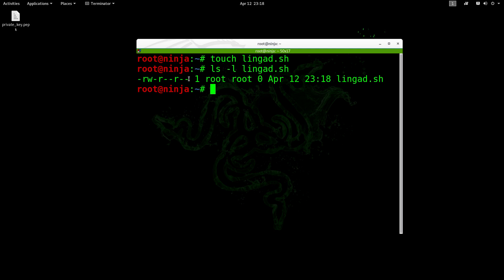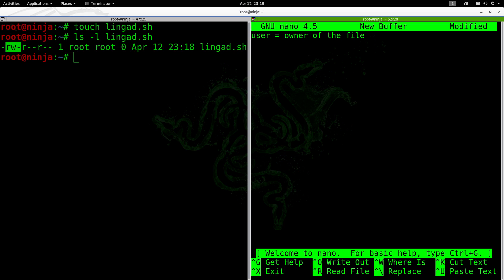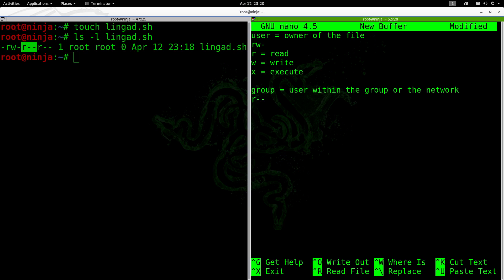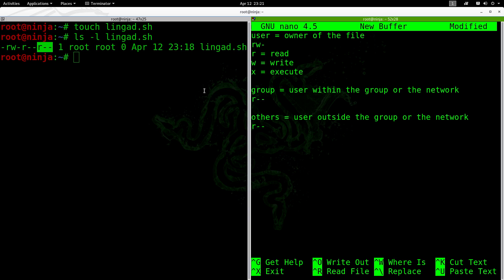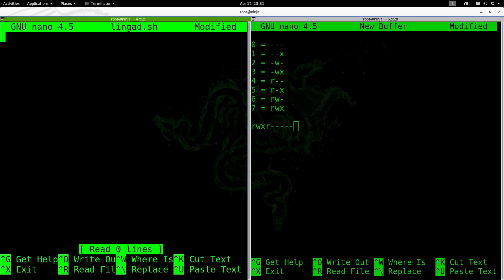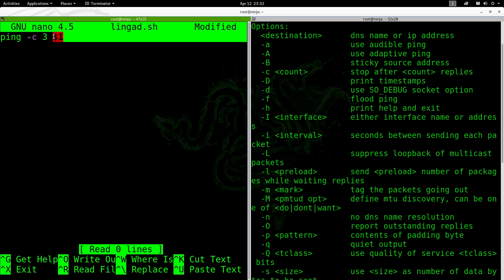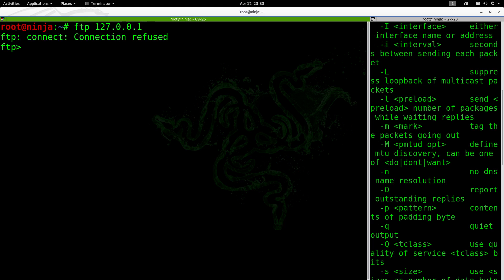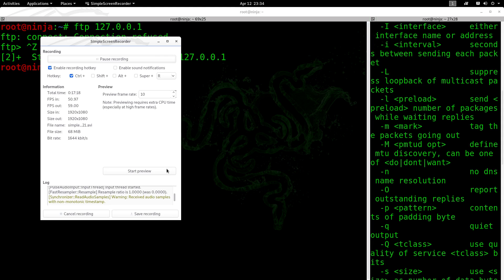Kali Linux Advance | Before Hacking Series #003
This "Before Hacking" series is dedicated to people who are zero knowledge in ethical hacking and want to learn the things before jumping in to ethical hacking.

This episode is focused on permissions and executing hacking scripts.

What's inside?
-Access to Premium Hacker Tutorials
-Access to Materials for Hands-on Activities
-Access to Hack War Challenges
-Access to One-on-One Tutorial

-Certified Cyber Security Analyst (CySA+)
-eLearnSecurity Junior Penetration Tester (eJPT)
-PH Hacker Games Champion 2015 & 2017
-Inventor of the first mobile app in the world to track hackers (Hackuna - AntiHack)
-Founder of the pioneering cyber security firm in the PH (Cryptors)
-The 2019 representative of DTI in an international innovation conference called "Innovex" held in Taiwan last May 2019.
-He is also featured in 50+ media outlets both local and international.